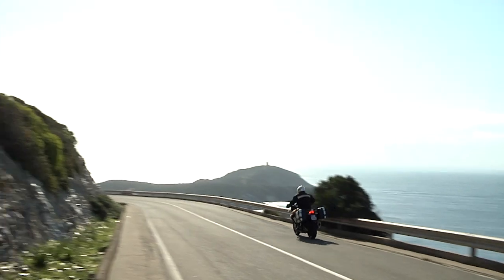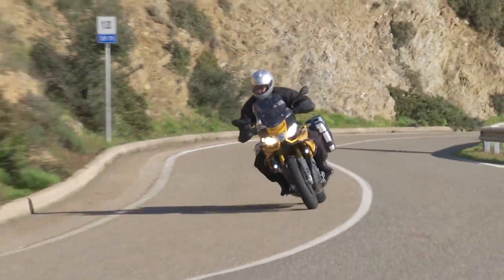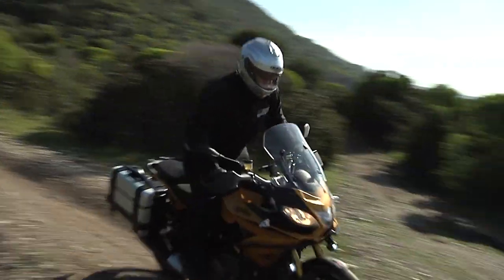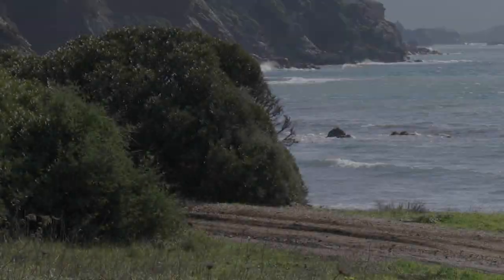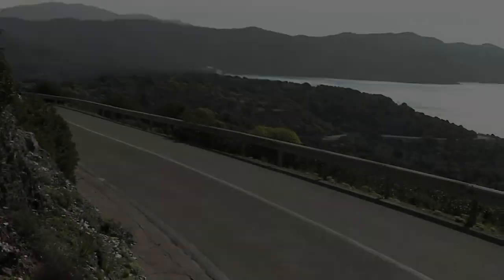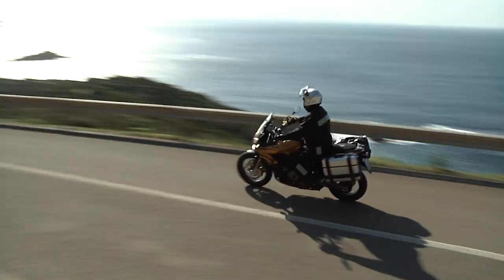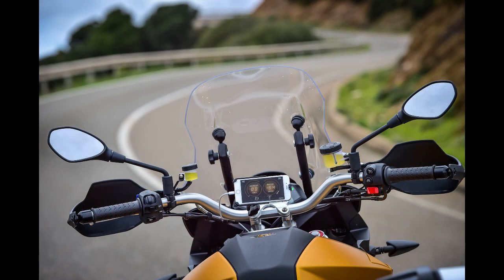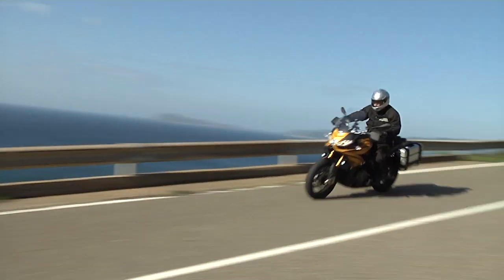2015 Aprilia Caponord 1200 Rally Review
With the new Caponord 1200 Rally, Aprilia introduces a fresh contender into the swelling ranks of adventure bikes. Rider is a registered trademark of EPG Media LLC